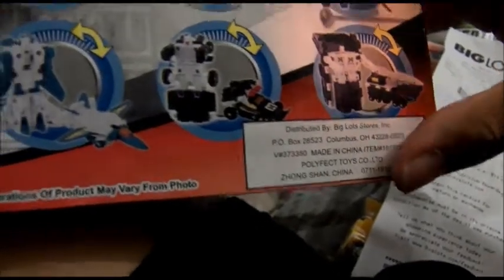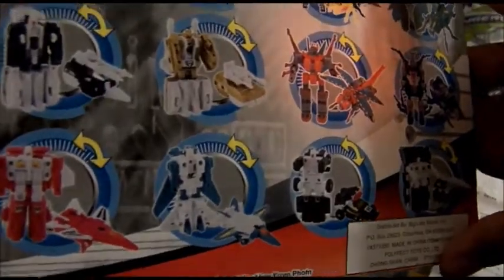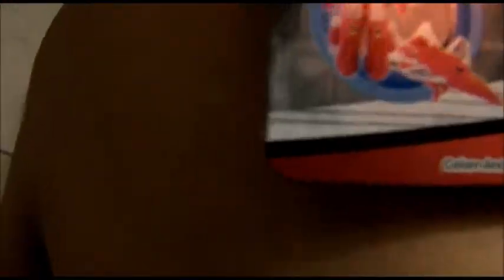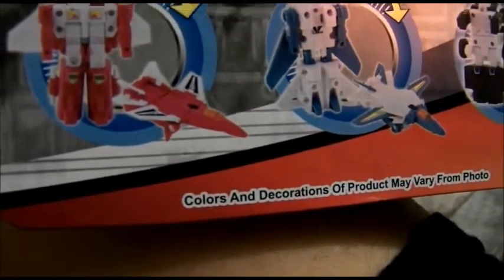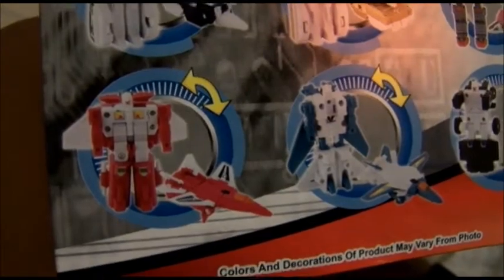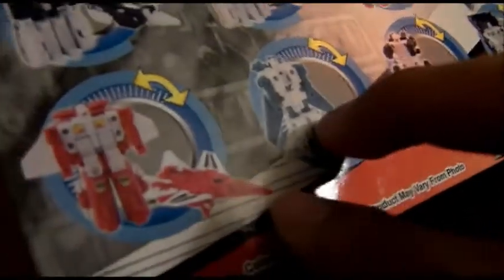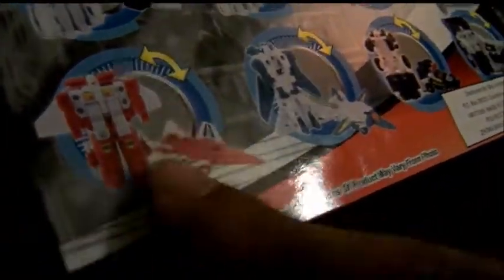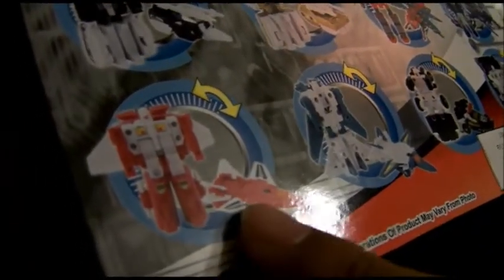Haul and updates 9/30/11-10/1/11